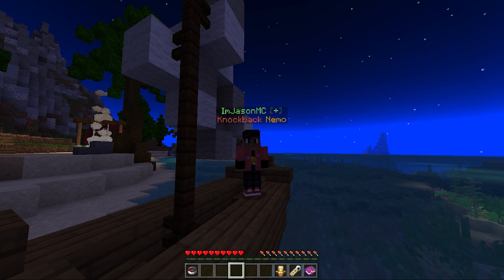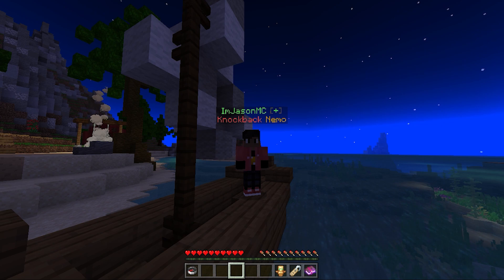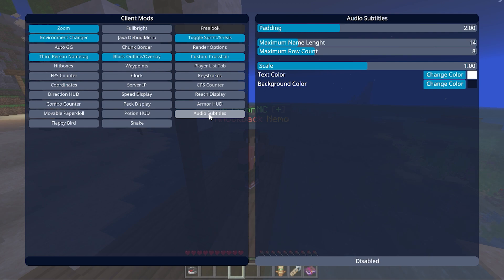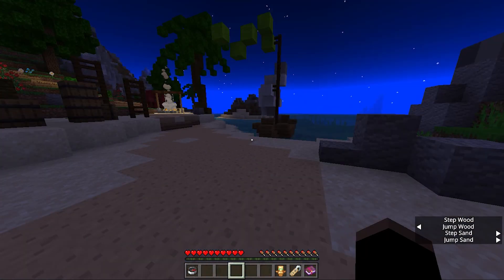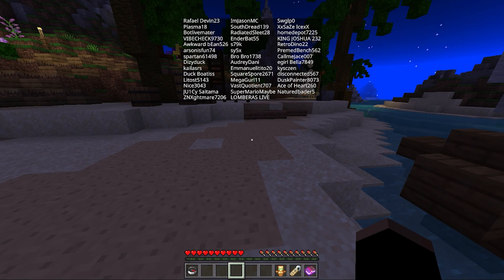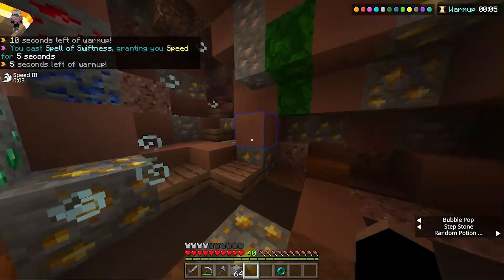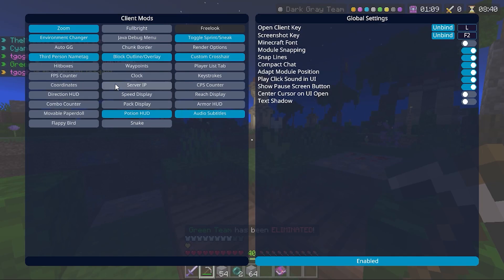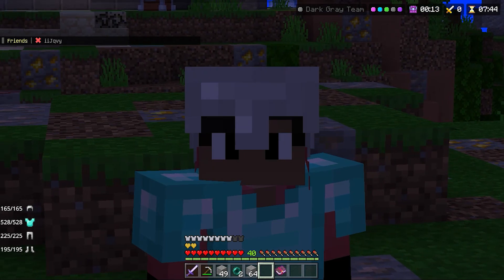Onix Client For 1.17.11 - (Minecraft Bedrock Client)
I'm obsessed with lightning ⚡

Minecraft PE/BE